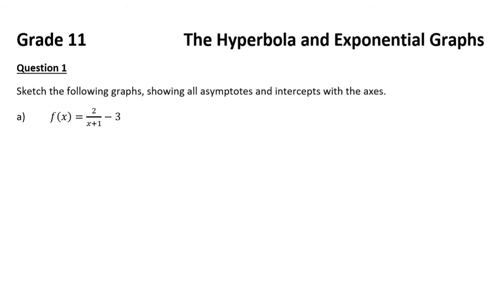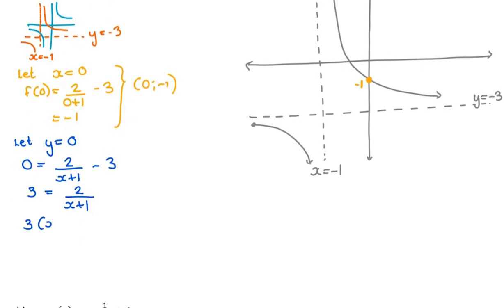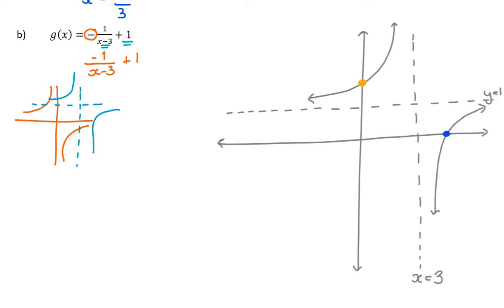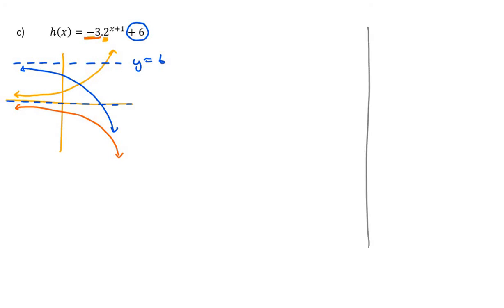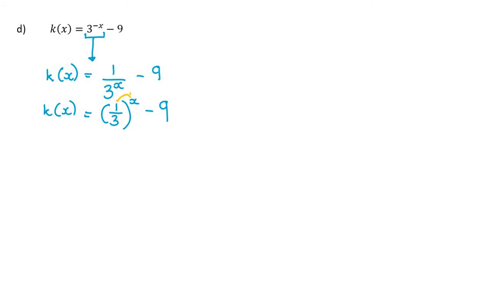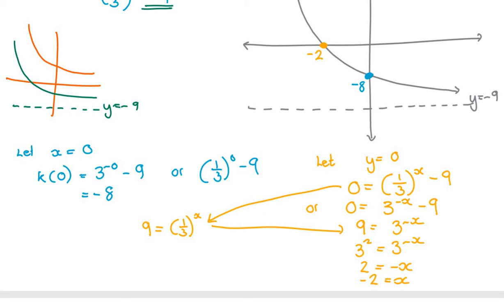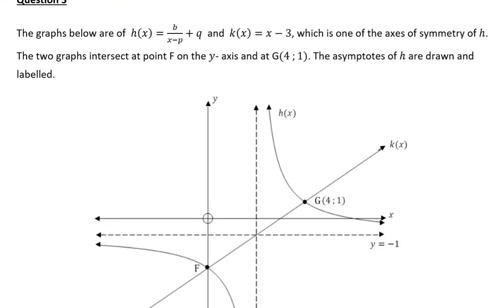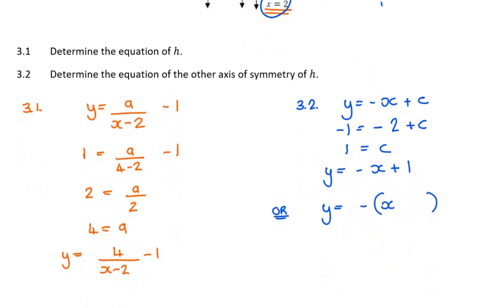Grade 11 - Basic examples of a Hyperbola and Exponential (sketching and equations from graphs)